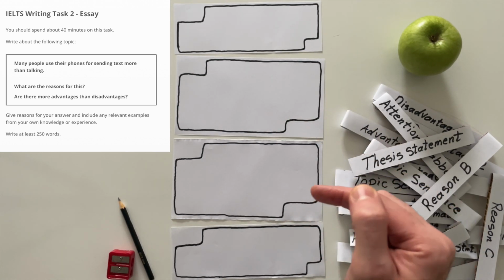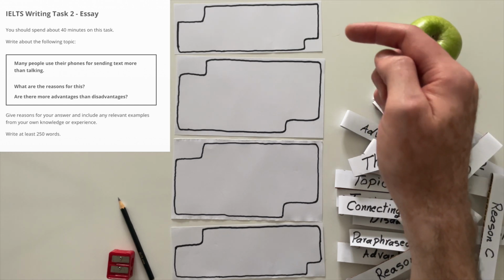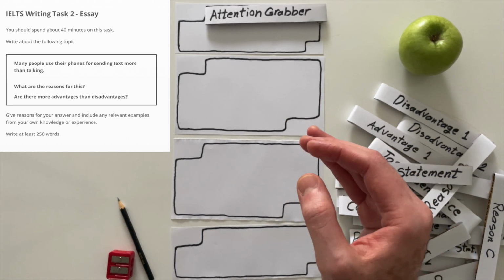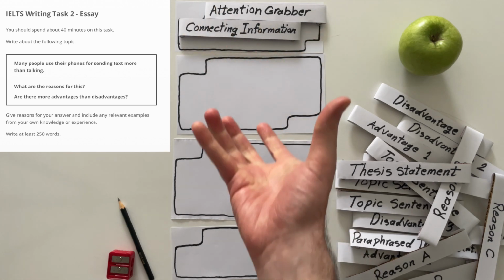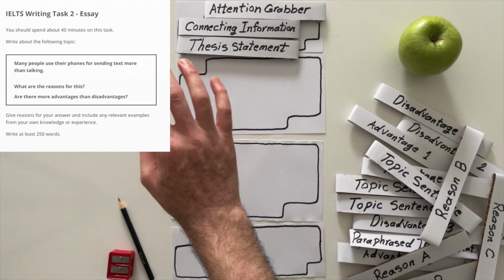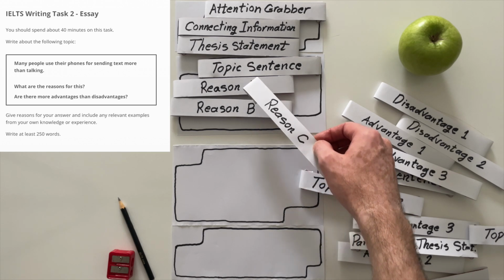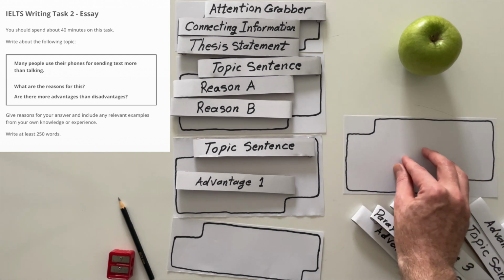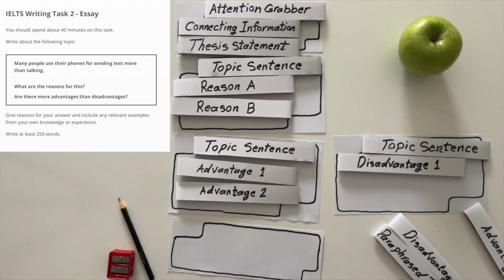How to plan your essay | IELTS Task 2 | Sample 3129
Many people use their phones for sending text more than talking.

What are the reasons for this?
Are there more advantages than disadvantages?